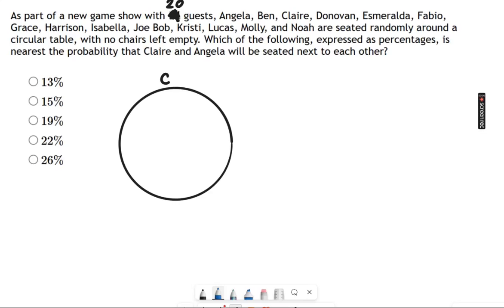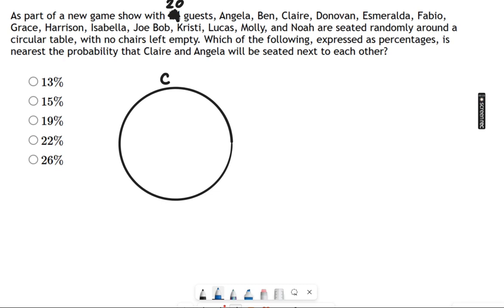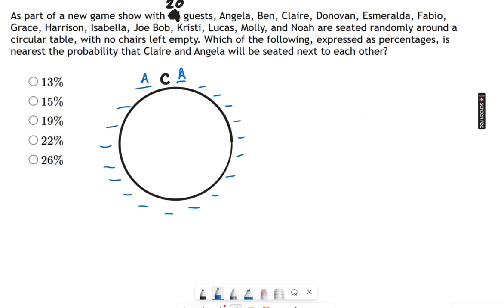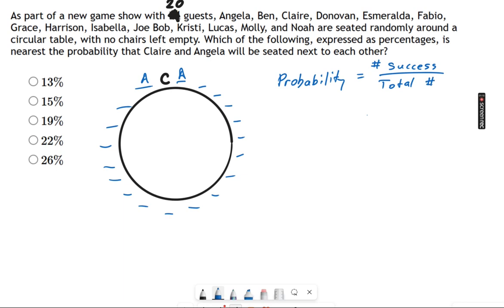Pre Algebra: Probability and Counting -- 14 🎲